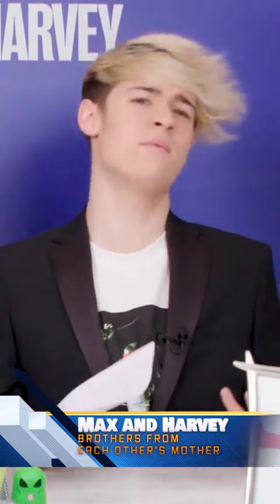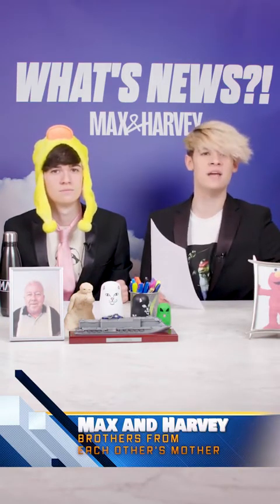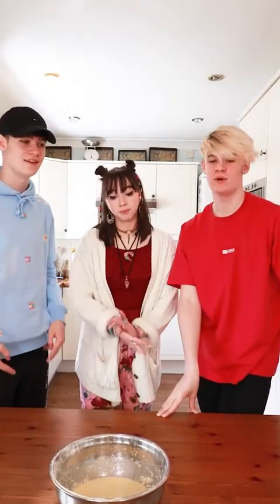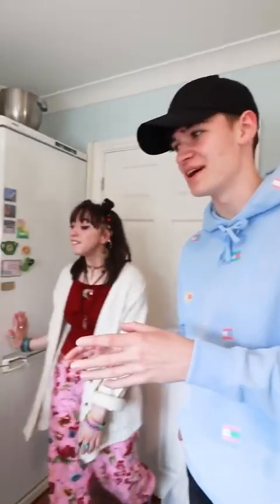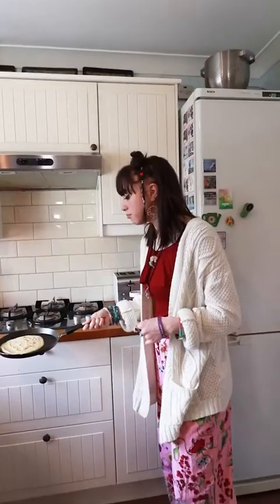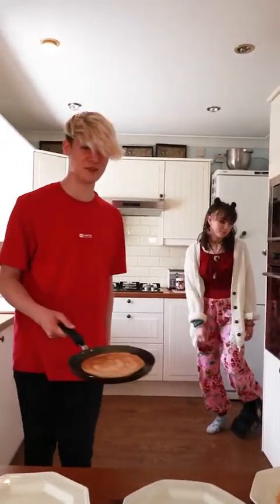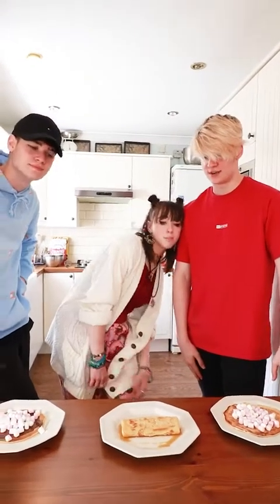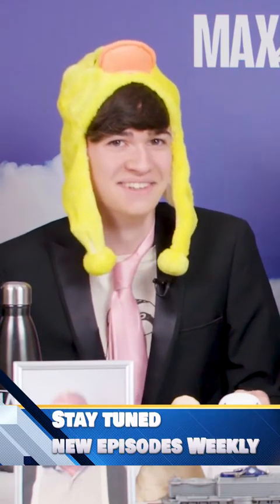What’s new with max and harvey EP.2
You Tube: Max and Harvey
Personal TikTok/Instagram: @andiamharvey
Personal TikTok/Instagram: helloimmax

You Tube: This Trippy Hippie
Pre-order Evie's new book "My Nonidentical Twin"